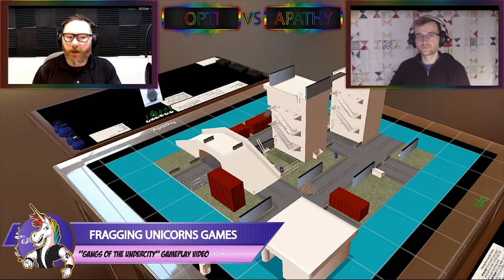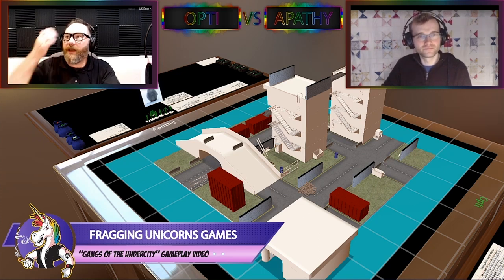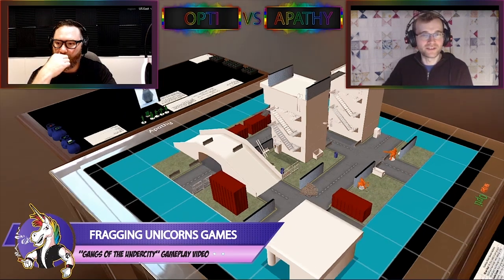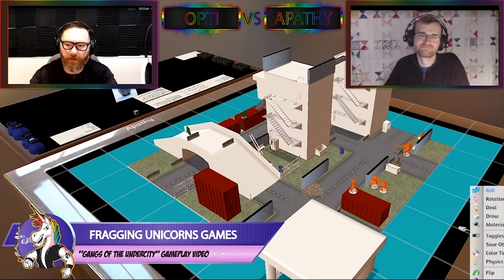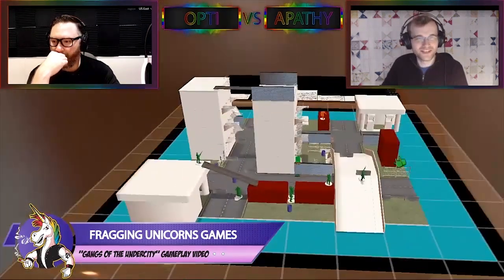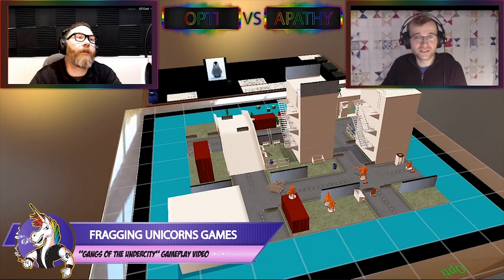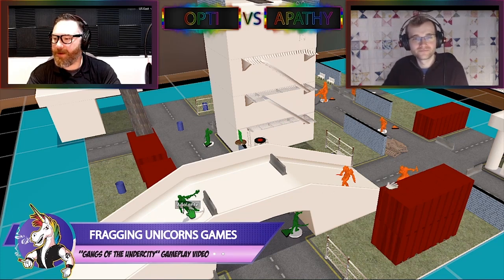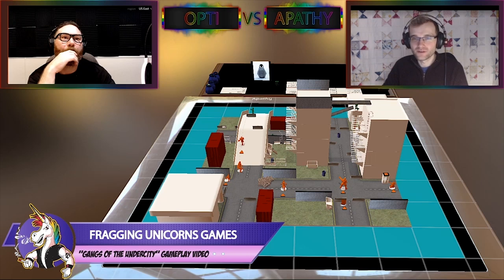Let's Play: Gangs Of The Undercity W/ Fragging Unicorns Games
Join the team from Fragging Unicorns Games as they take you through an early look at a game of Gangs Of The Undercity.

Note: This is an early look at the gameplay for Gangs Of The Undercity showing you the core of the mechanics and the game in play. Things have been changed and updated since the filming of this playthrough and we'll be looking to introduce a newer take on the game in future videos.

Make sure to tell us what you think of this early look at the game and what you'd love to see us explore more when it comes to this game.

Are you excited for their upcoming Kickstarter?